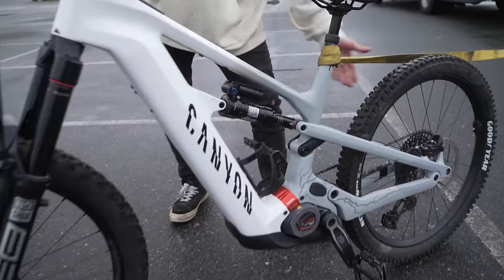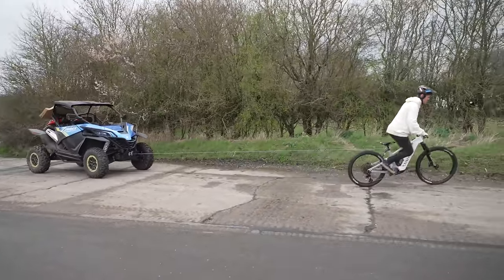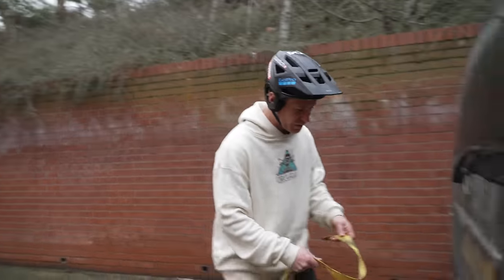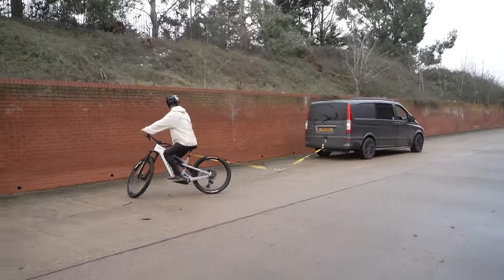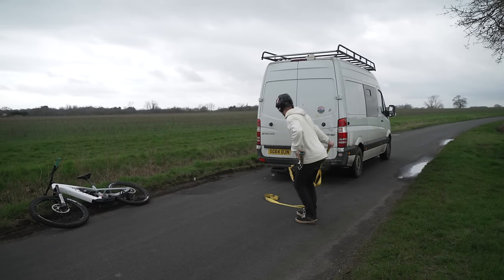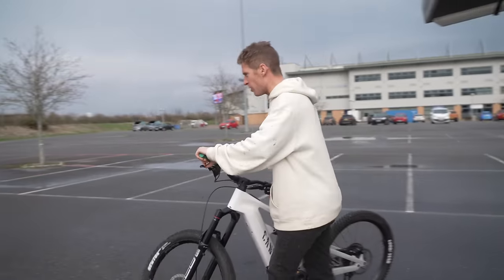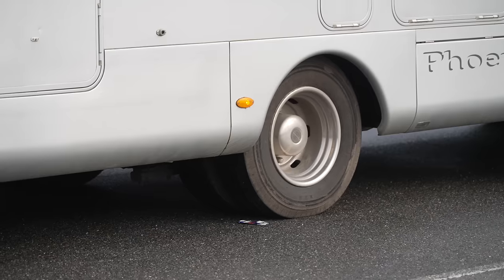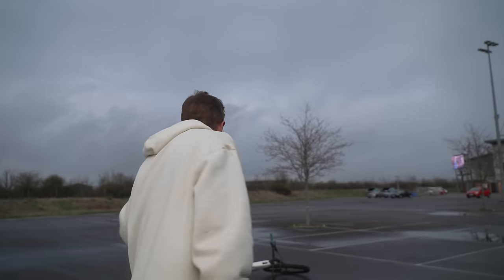HOW MUCH WEIGHT CAN AN E-BIKE HANDLE? - MTB TOW CHALLENGE!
How much weight can an E-bike handle? - MTB tow challenge! I push my Canyon electric mountain bike to the limits to see how much weight it can pull with it Bosch CX Race motor, can it really tow 8300kg?

I put my Canyon Strive:ON E mountain bike to the test by pulling and towing 4 increasingly heavy vehicles starting with my road legal CFMOTO buggy which is the lightest of them all at 700 kg then I go through my Mercedes vans until the biggest vehicle is released into the streets, my huge Phoenix motorhome which weighs around 8 tonnes! This bike challenge was super fun and shows just how strong these electric bikes really out, so what are you waiting for? Go get one and climb some hills!!

- Travel VLOGS
- POV craziness
- Funny videos